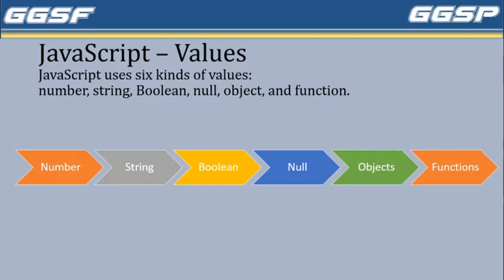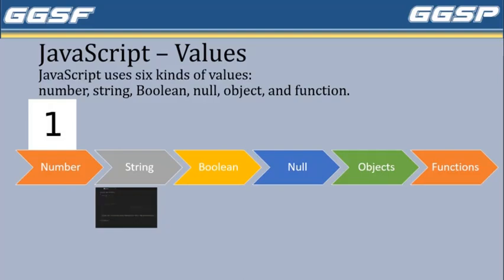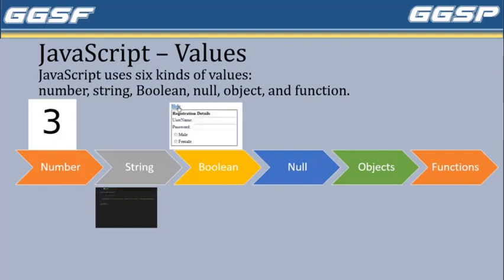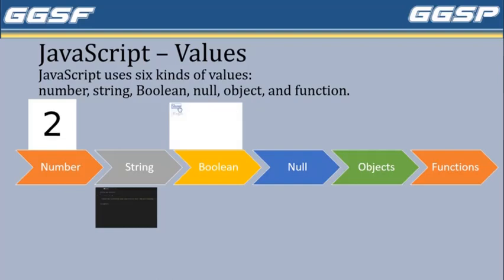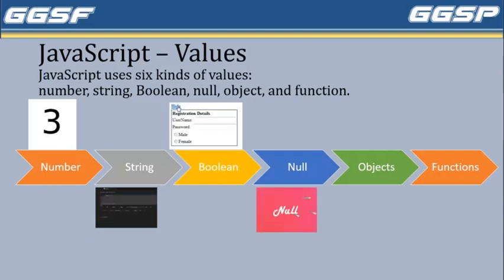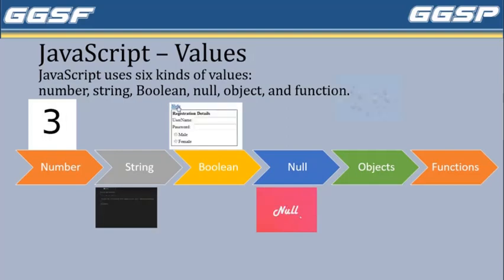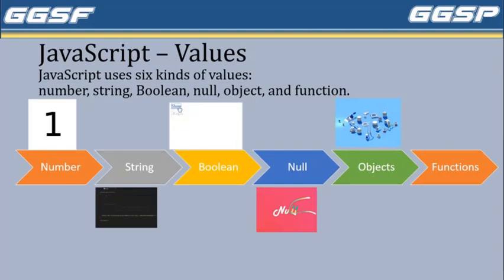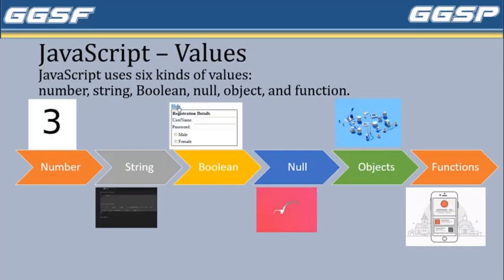JavaScript Tutorial - Part 05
This Video of "JavaScript" if for beginners with aim of learning JavaScript in details